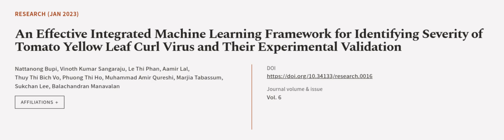An Effective Integrated Machine Learning Framework for Identifying Severity of Tomato... | RTCL.TV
### Keywords ###

### Article Attribution ###
Title: An Effective Integrated Machine Learning Framework for Identifying Severity of Tomato Yellow Leaf Curl Virus and Their Experimental Validation
Authors: Nattanong Bupi, Vinoth Kumar Sangaraju, Le Thi Phan, Aamir Lal, Thuy Thi Bich Vo, Phuong Thi Ho, Muhammad Amir Qureshi, Marjia Tabassum, Sukchan Lee ,and Balachandran Manavalan
Publisher: American Association for the Advancement of Science
DOI: 10.34133/research.0016

### Video Timestamps ###
0:00:00 - Summary
0:01:19 - Title
0:01:26 - Outro
0:01:30 - End